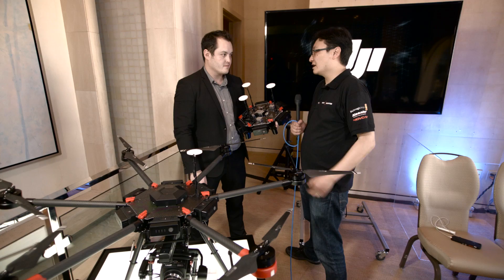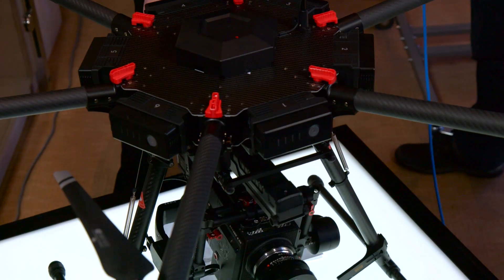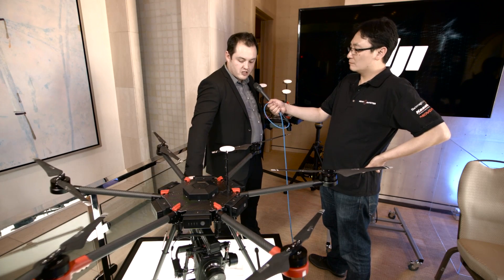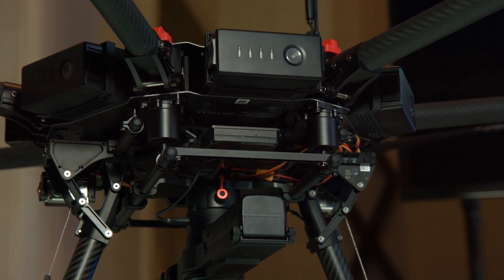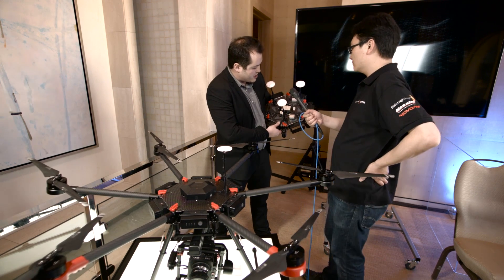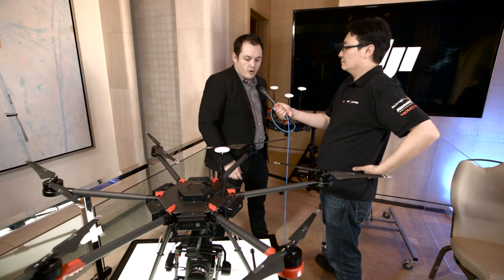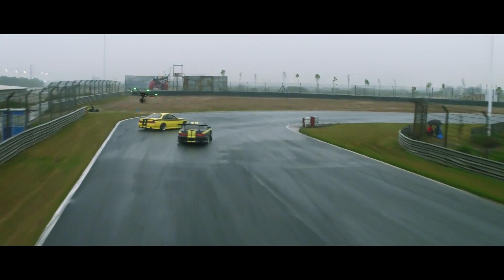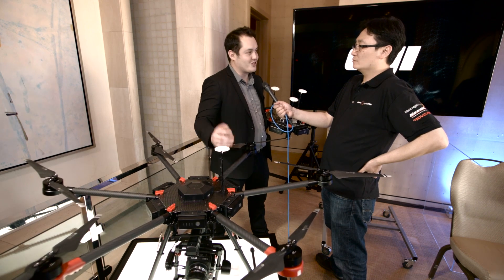Newsshooter at NAB 2016: DJI Matrice 600 heavy lift drone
DJI's new hexacopter drone integrates with the company's new Ronin MX gimbal and lifts up to 6kg of payload - meaning it's possible to fly a kitted out RED camera.